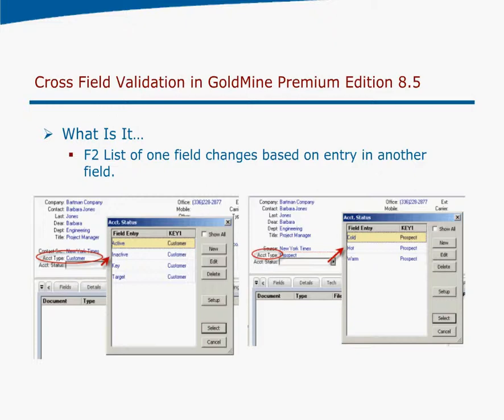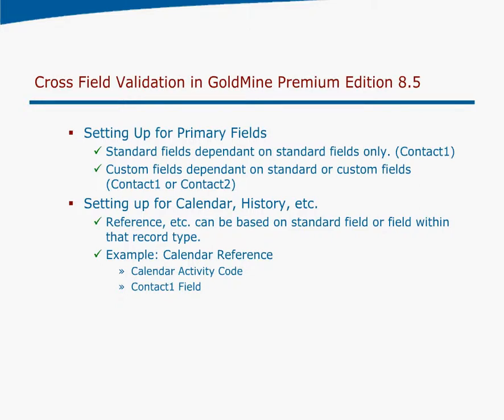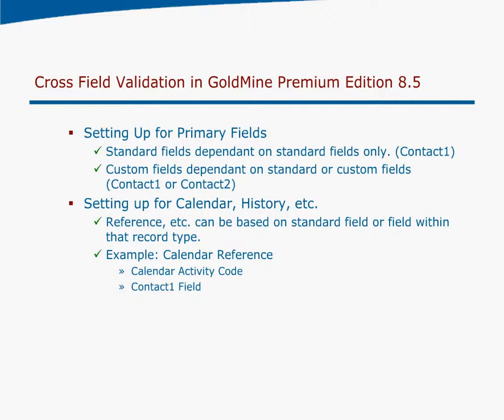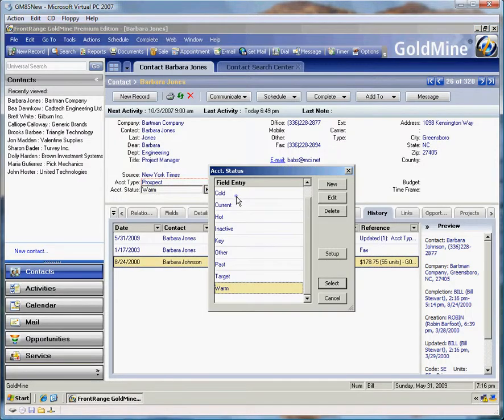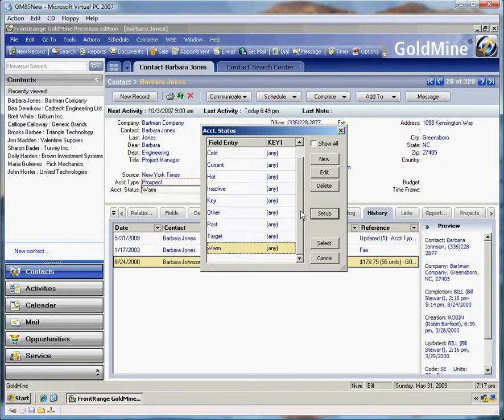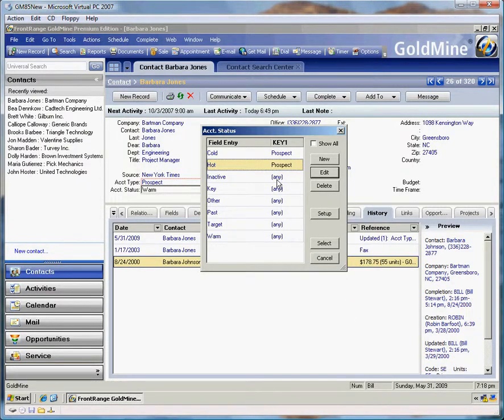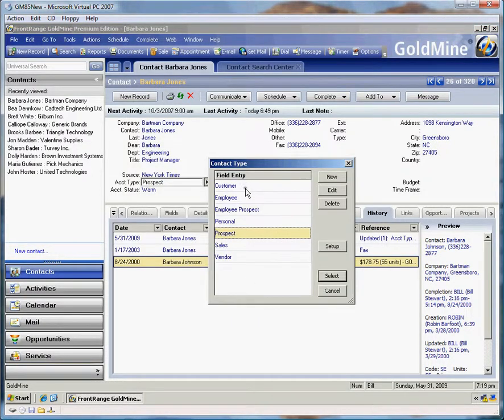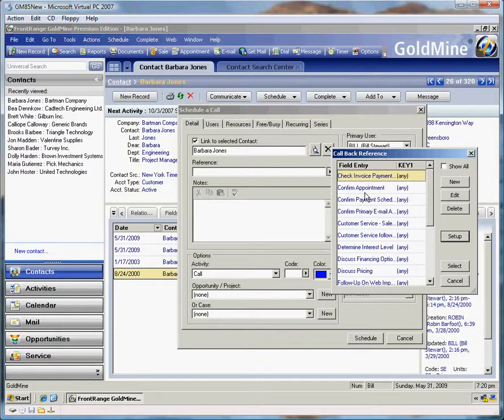Cross Field Validation in GoldMine Premium Edition 8.5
Learn everything you need to know to implement Cross Field Validation in GoldMine Premium Edition 8.5 from The GoldMine Blog,